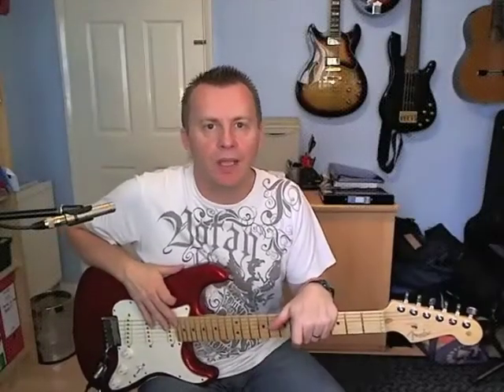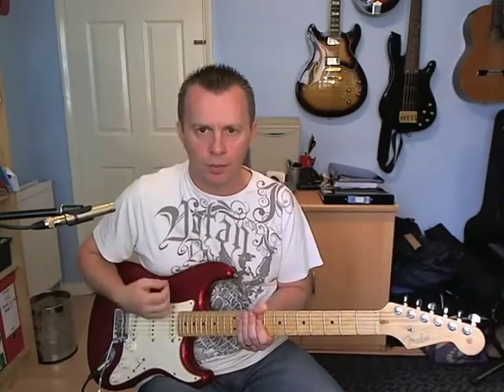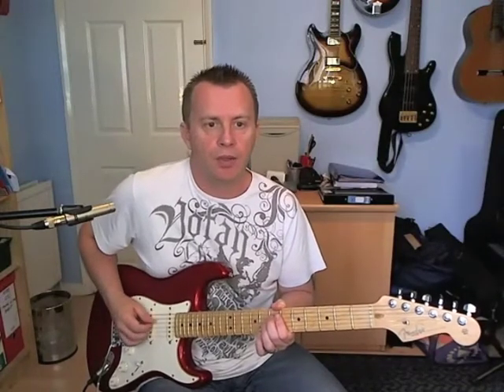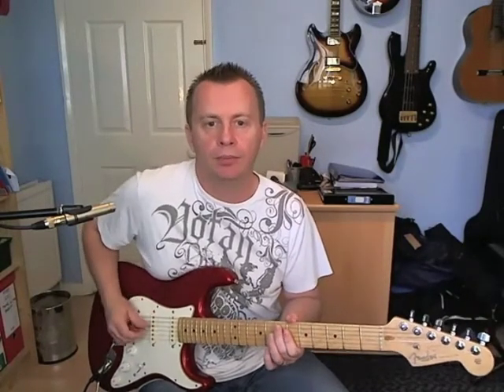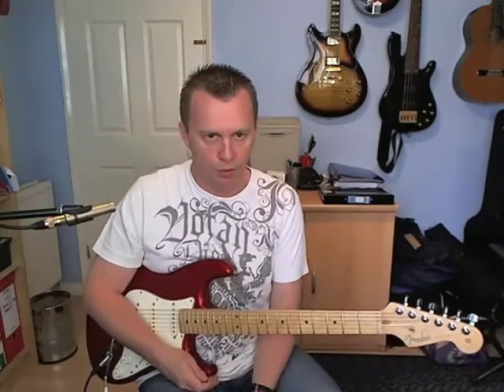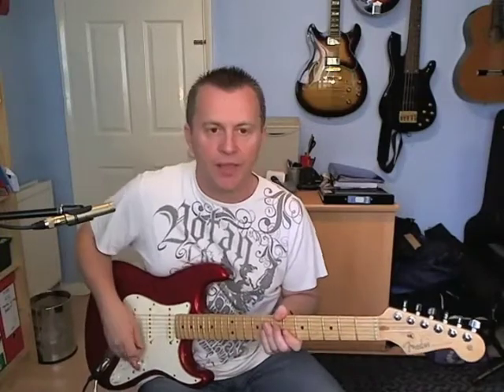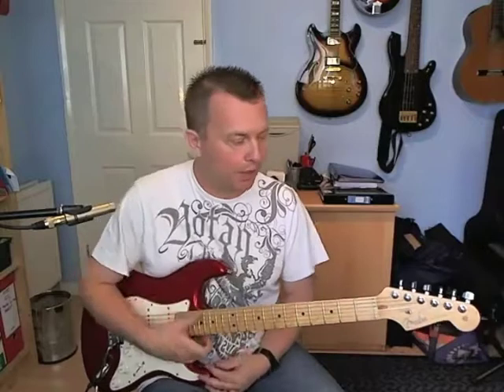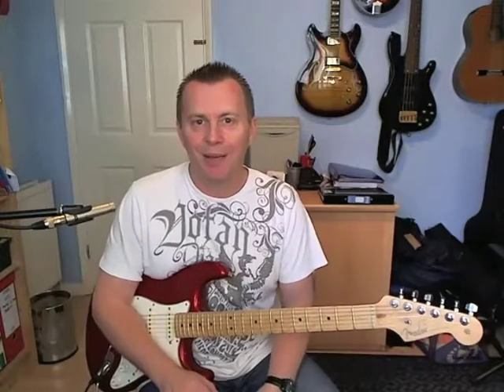How To Play I Need Your Lovin' - Teena Marie